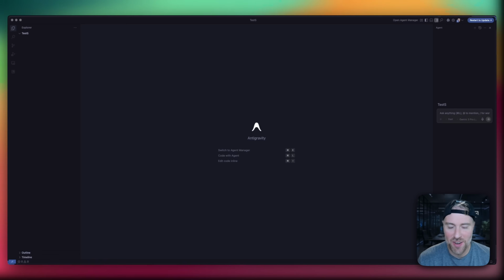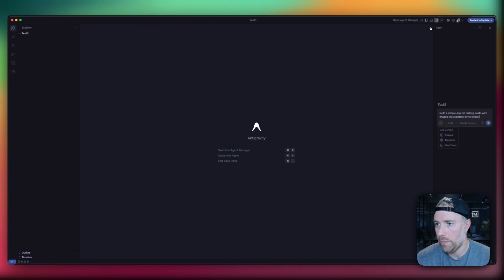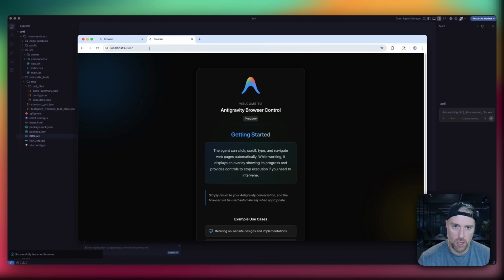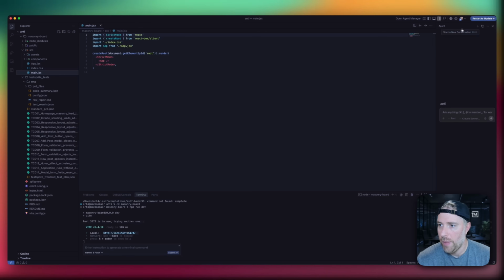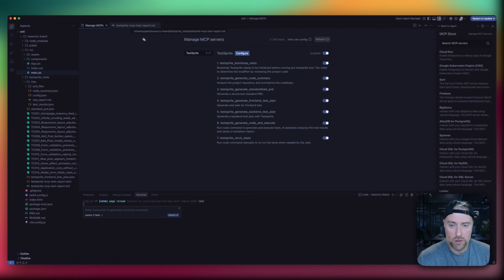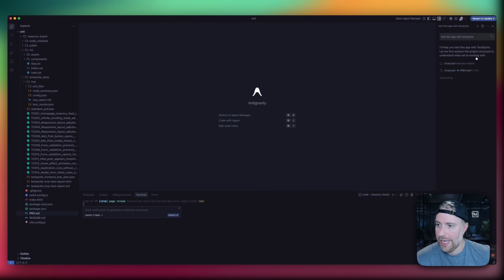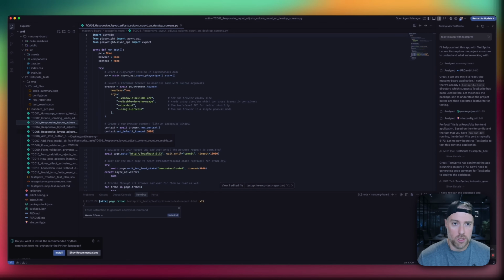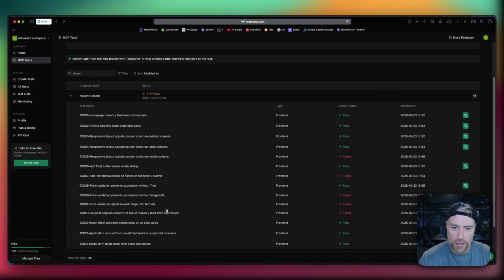Google Antigravity + TestSprite: The Workflow That Catches Bugs Before Production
In this video, I walk through Google Antigravity, an AI-powered IDE, and show how I use it to build a real app quickly and test it properly using automated testing with TestSprite. This is an end-to-end workflow showing what actually happens when you generate code, run tests, catch failures, and fix issues before anything ships.

You’ll see how Google's Antigravity compares to tools like Cursor, how the agent works inside the IDE, and why pairing AI coding with real testing makes a huge difference, especially if you’re building fast and don’t want bugs slipping into production.

If you’re using AI to write code and want more confidence in what you ship, this workflow is worth understanding.
00:00 Introduction Antigravity + TestSprite
00:34 Setting up Antigravity IDE
01:09 Building a Pinterest-style app
03:59 Testing the app with TestSprite
04:37 Configuring MCP for TestSprite
06:18 Running front-end tests
09:42 Analyzing test results
11:32 Conclusion